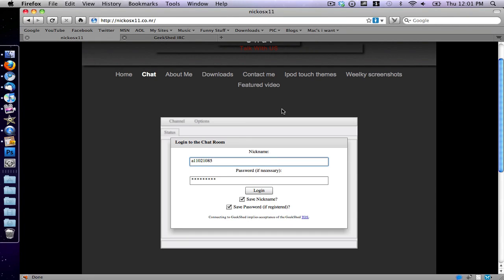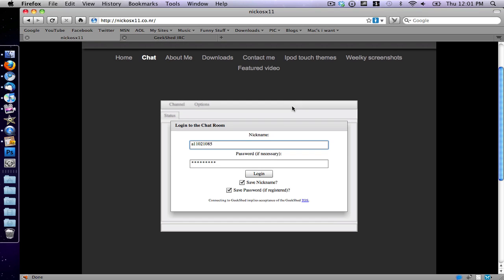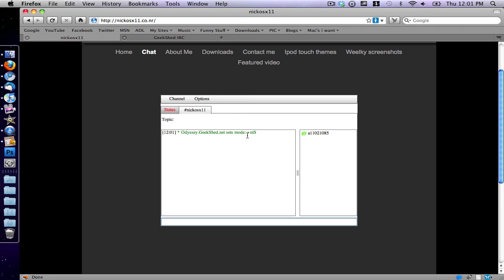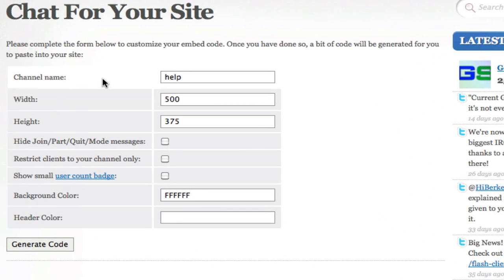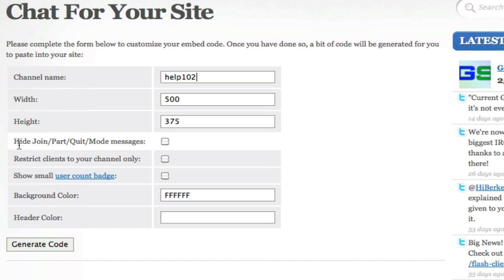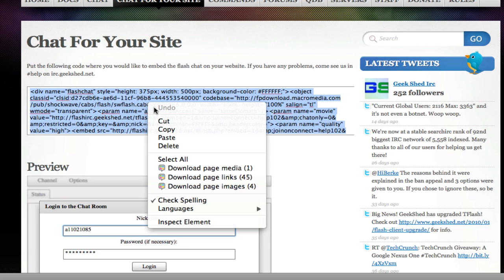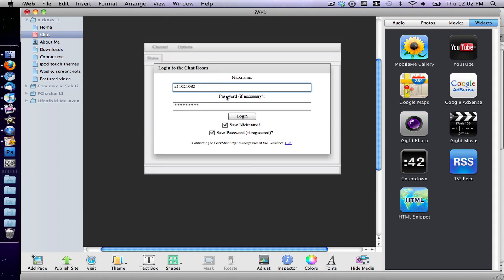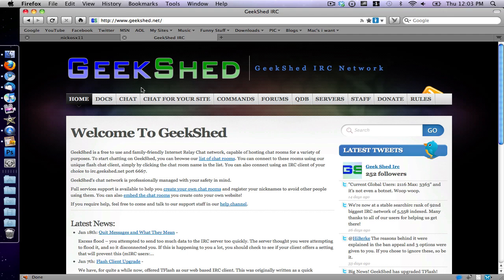How to make a free chat room for your website